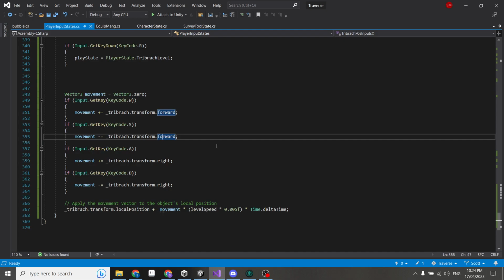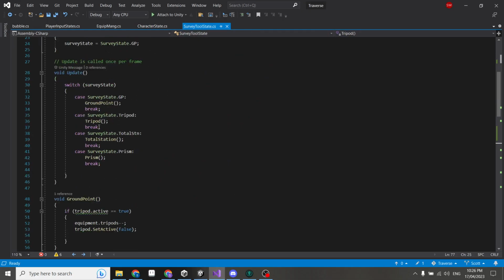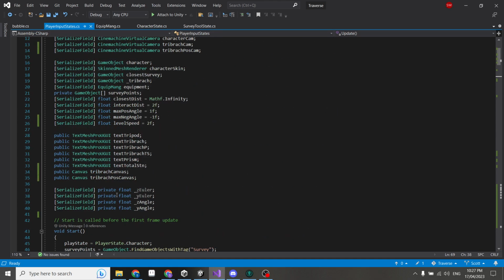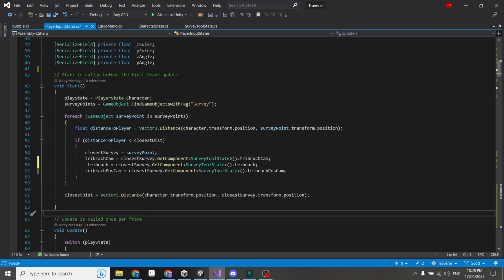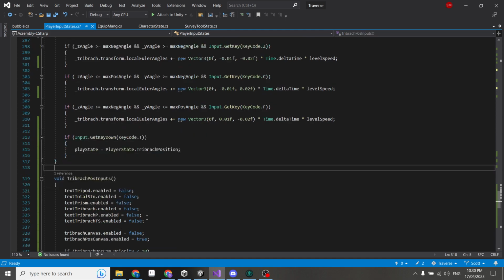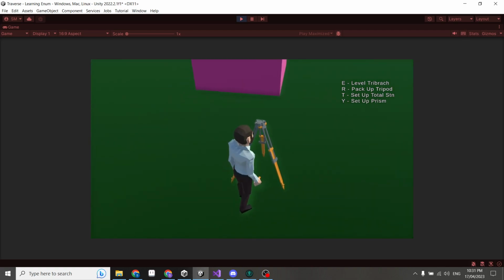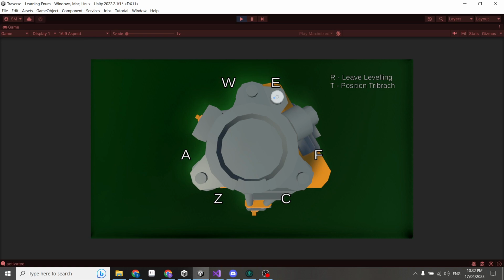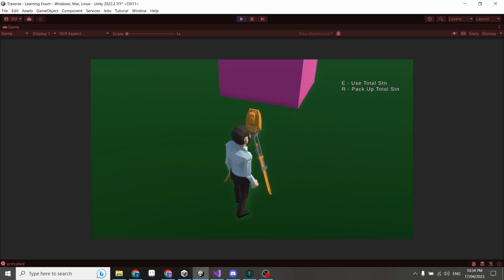Traverse - Tripod setup and Tribrach levelling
So I've continued to work on this with the assets we have sorted and this is where I am up to with what I have been working on.

One of the other guys has been working on the Total Station mechanics, and what we'll do is combine what he has been working on and what I have been working on, and we should have a completed script for the Station and Target setup.

There's a few more things we need to work on, but we're getting there.

There's another guy working on the place where we are going to be completing the traverse, a little park and a few houses. Enough to make them go around it, and need to traverse from the points.